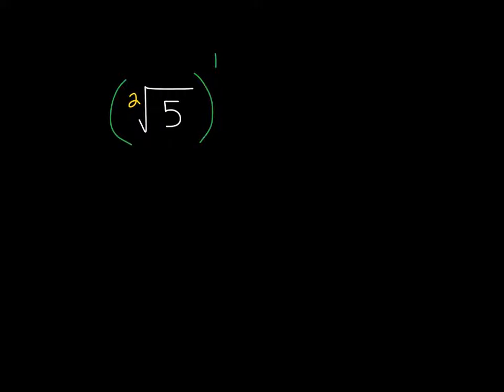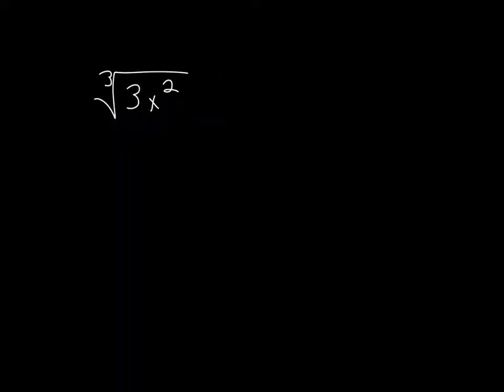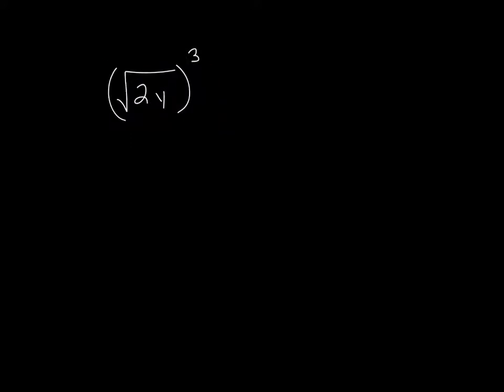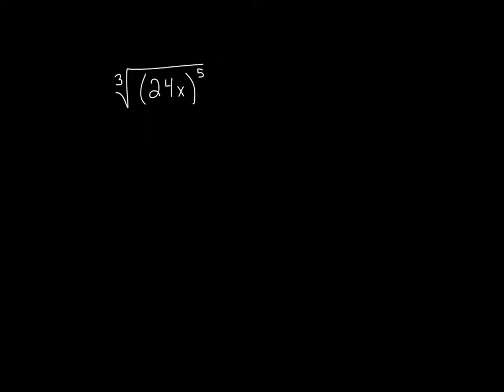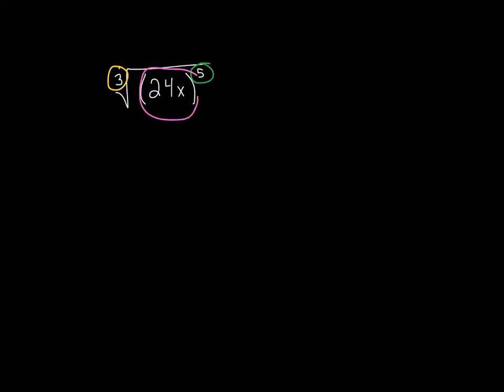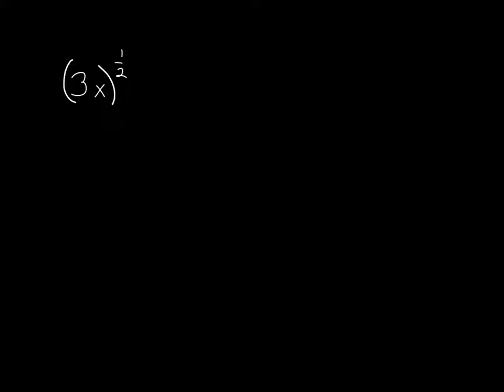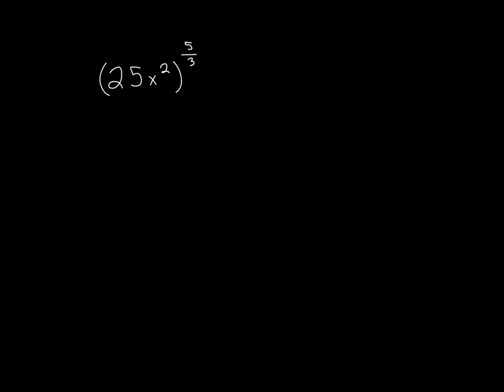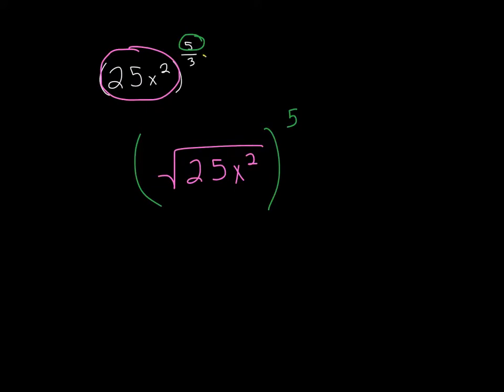Radicals and Rational Exponents